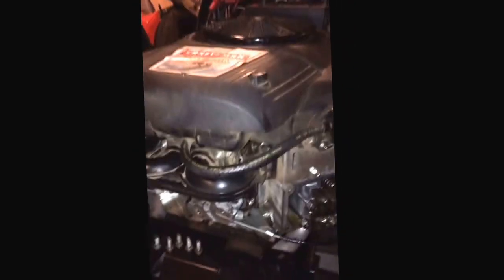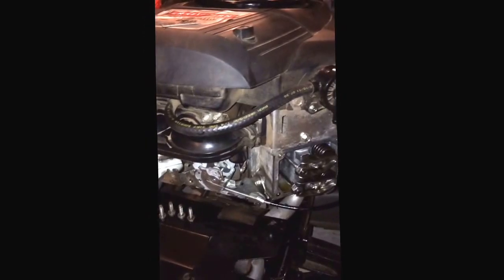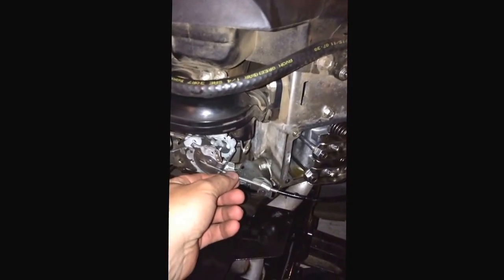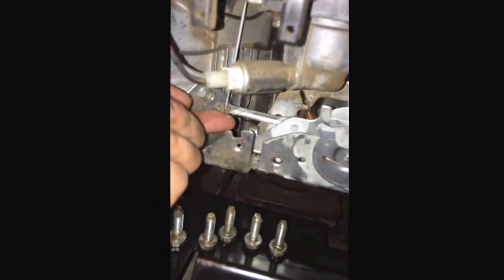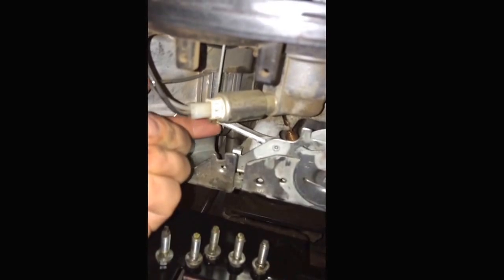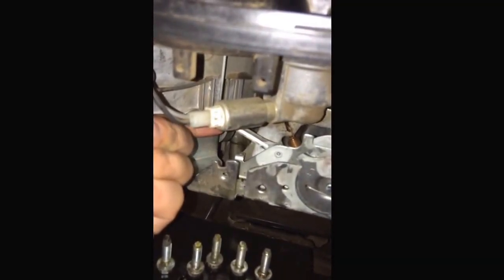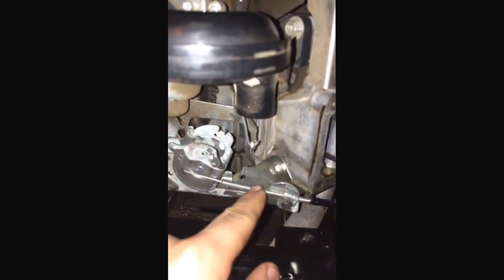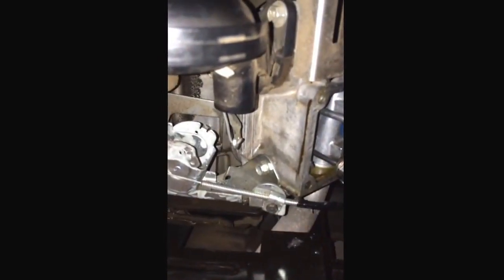Choke adjustment on v-twin Briggs 26hp starting problems and long turn to start